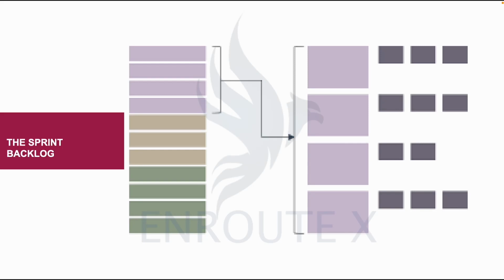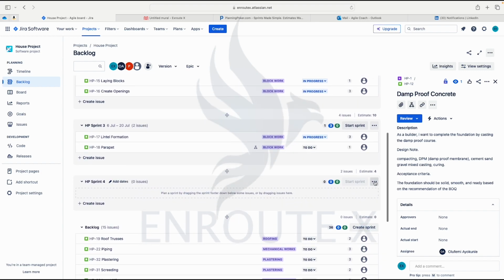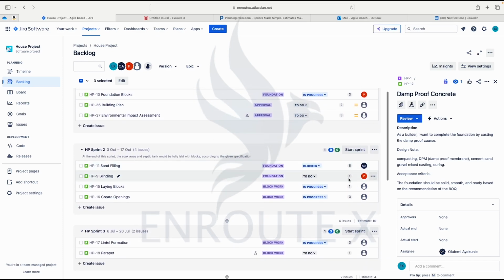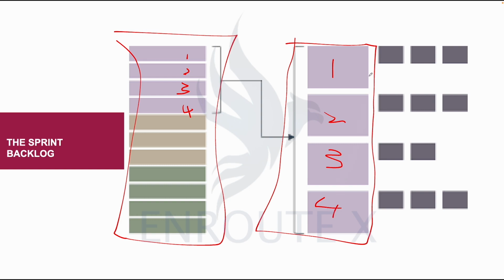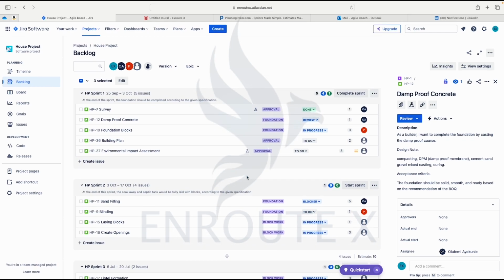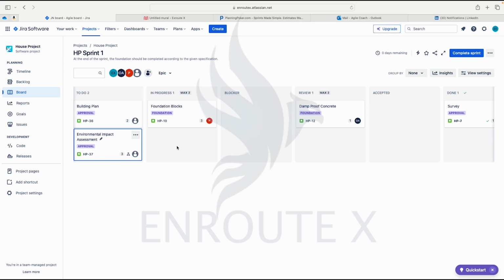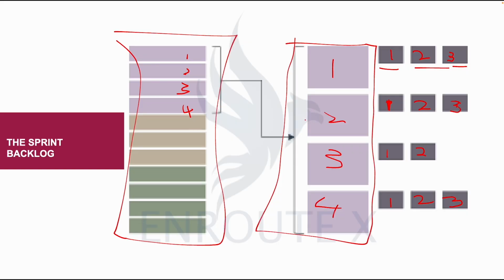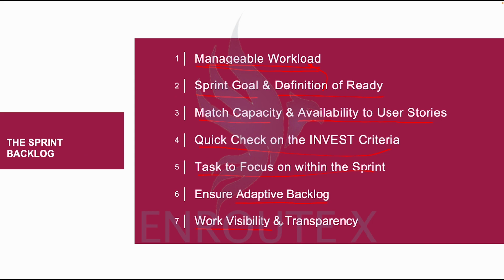Module 2, Lesson 13: The Sprint Backlog